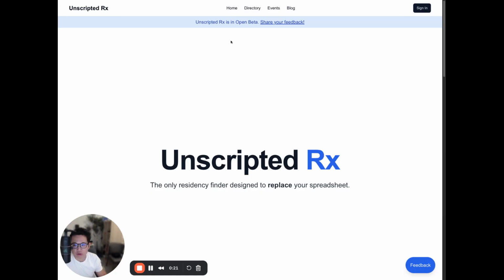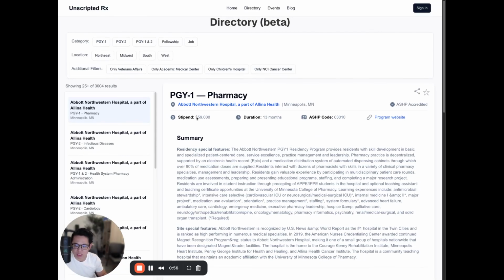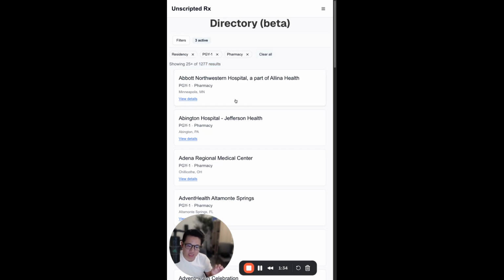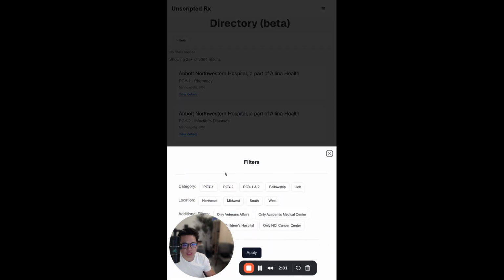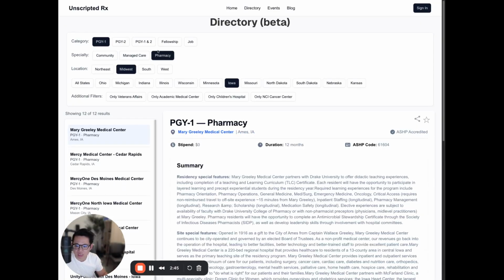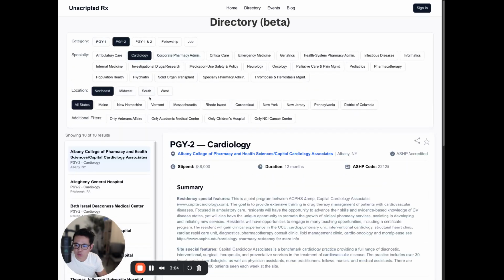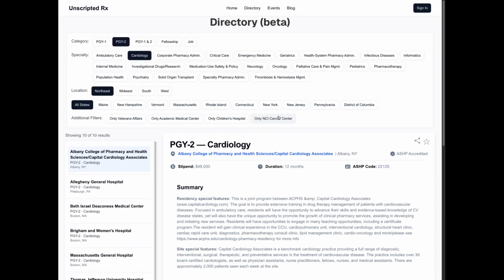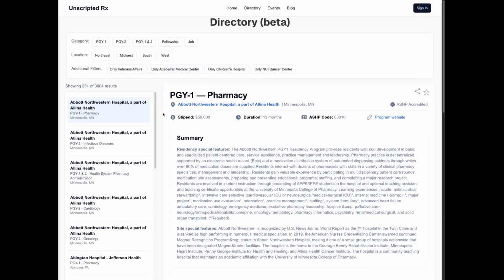Mobile first, redesign of Unscripted Rx Pharmacy Residency Directory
Complete redesign of the Unscripted Rx Pharmacy Residency Directory to be mobile friendly, but also overhaul the feature to enable the following features:

-Mobile-first redesign to enable the saved program feature.
-Mobile-friendly filtering
-Enhanced sidebar on both web and mobile to include city/state
-Results counter - both web and mobile
-URL state synchronization to make it easier to share filters
-Human-friendly urls for each program (i.e. canonical urls) for better SEO
-Roadmap so it’s more clear what we prioritize and build